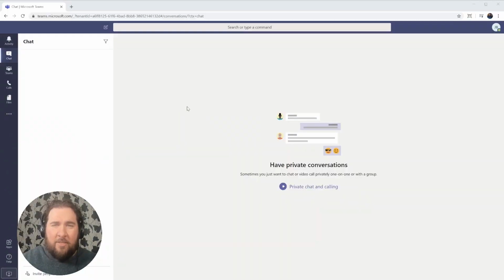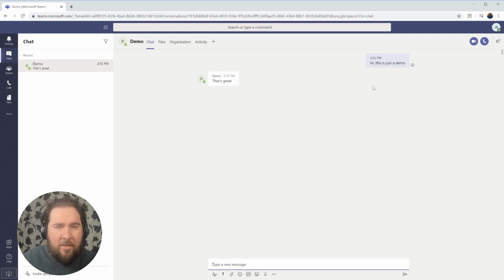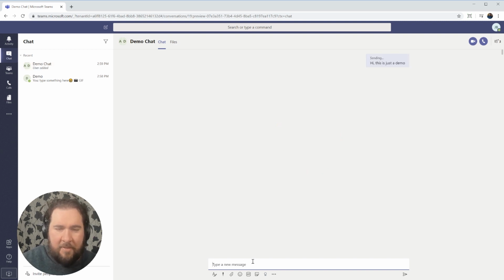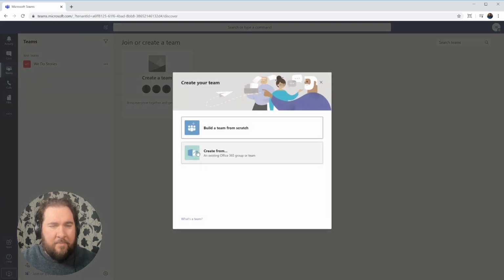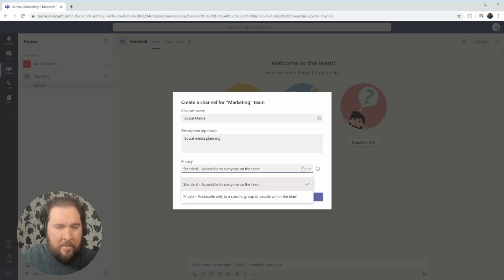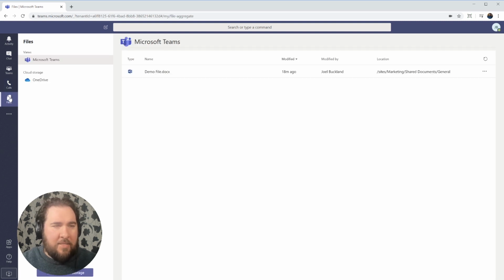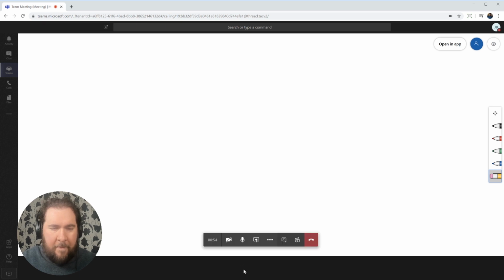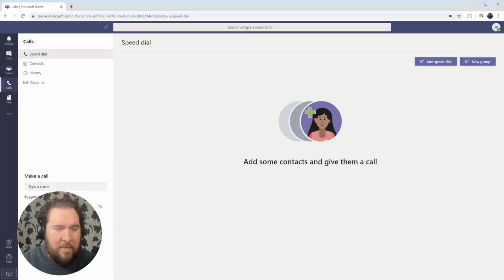Microsoft Teams Tutorial for Beginners 2020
Microsoft Teams Tutorial for Beginners - Learn how to set up your Microsoft teams, invite team members, video chat and more with this step by step guide to Microsoft Teams.